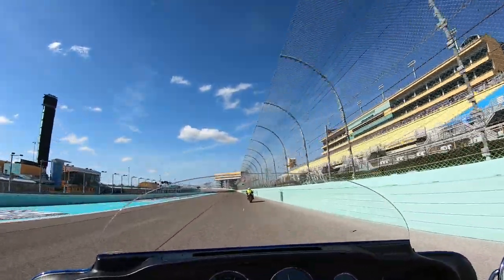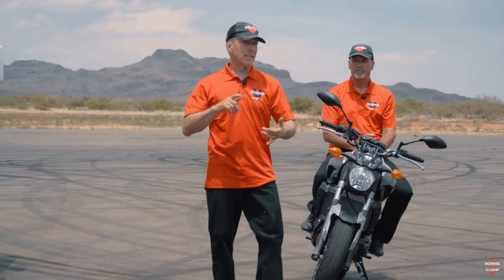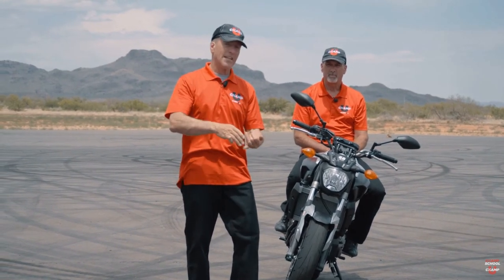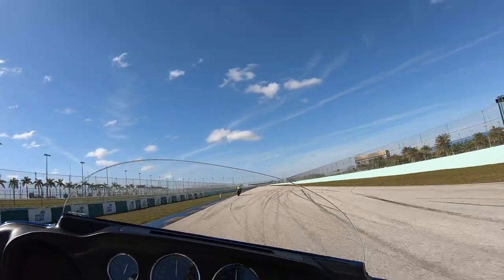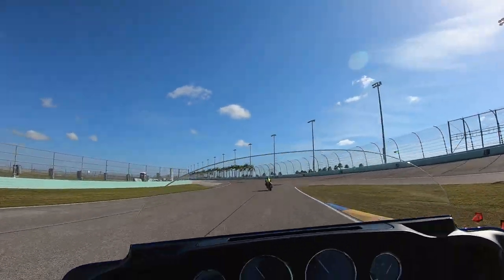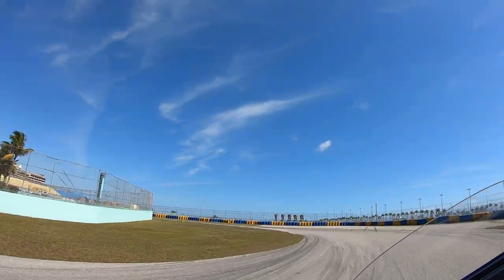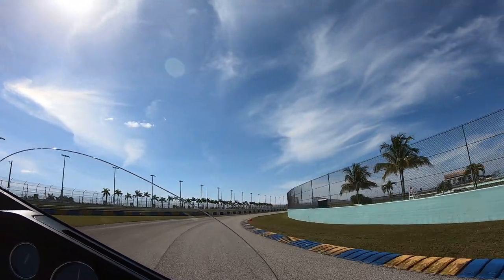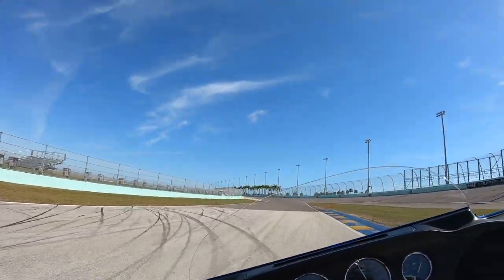High speed curves on a Harley bagger!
In this video you'll get cornering tips from the best of the best. You'll also see me being critiqued by an expert, and I'll get to critique my own riding.